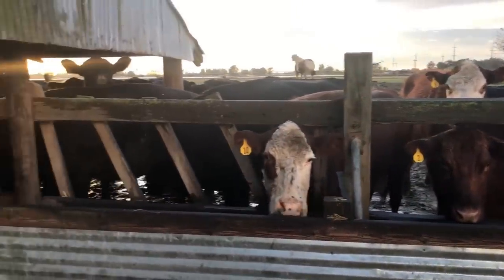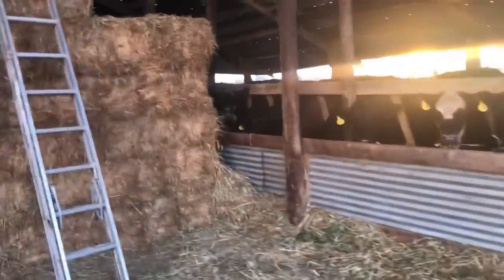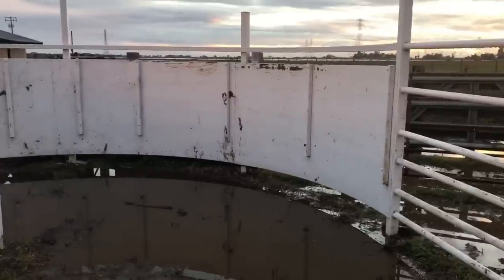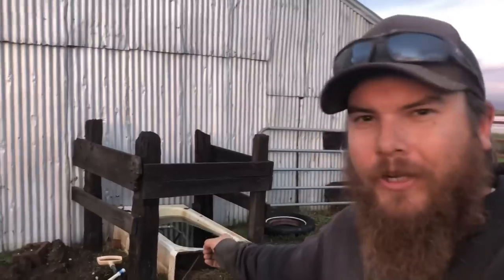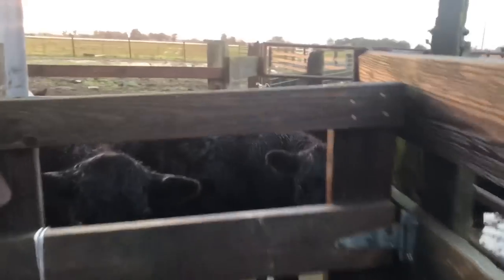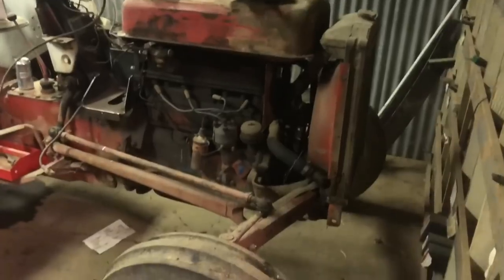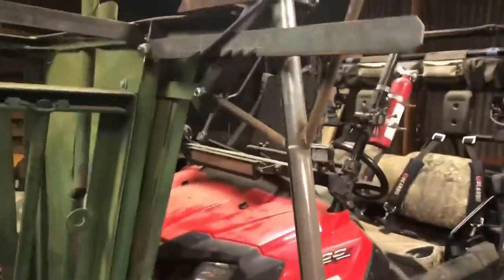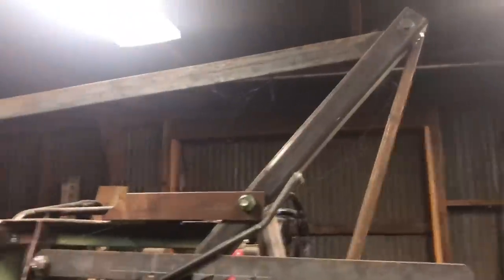Corral Tour, Upcoming Projects, and Random Thoughts!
Trying a “Vlog” style video today. Check out my corrals and listen up for upcoming projects and videos!